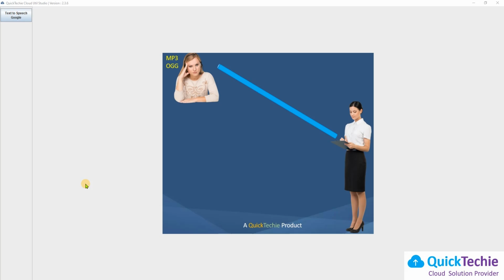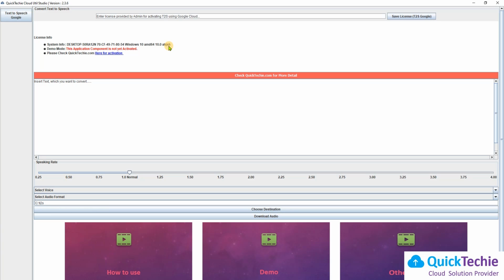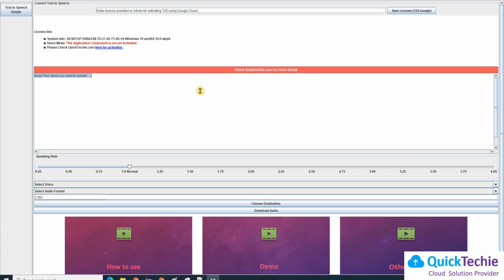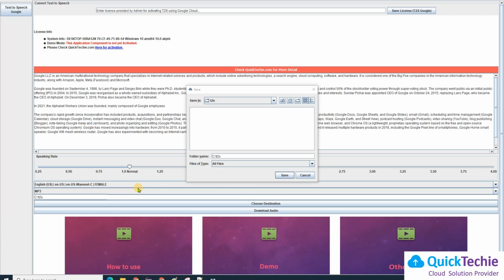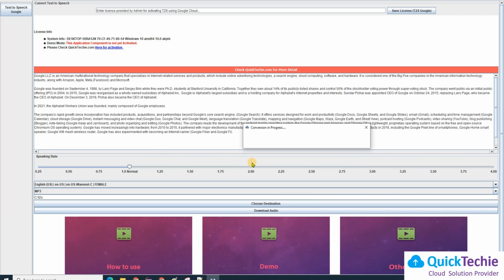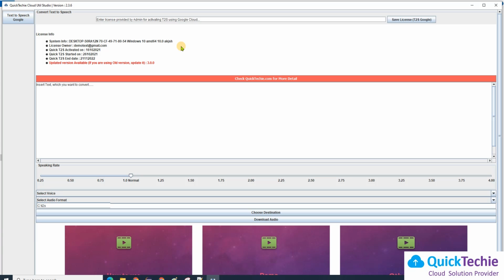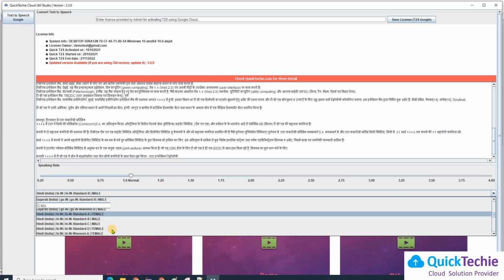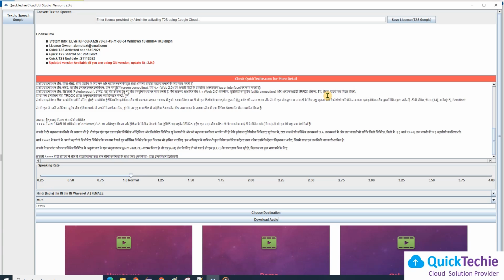QuickTechie Text to Speech Demo